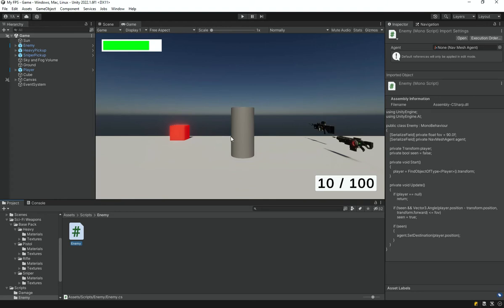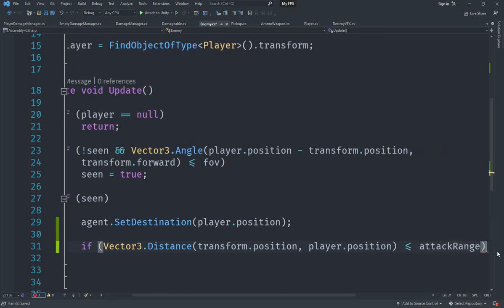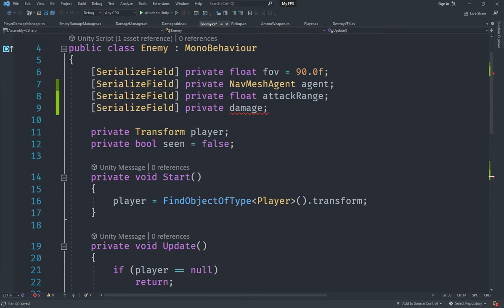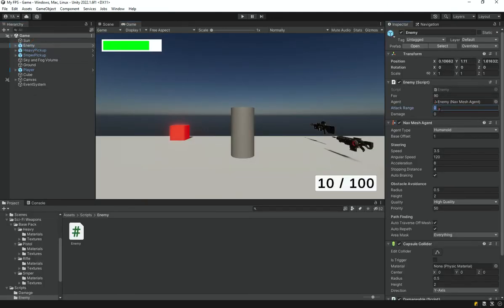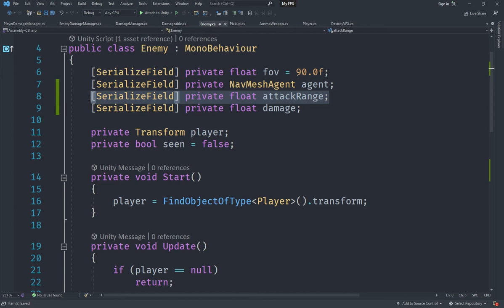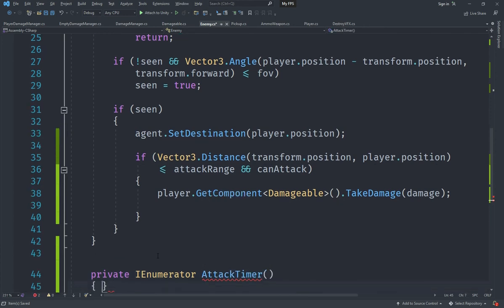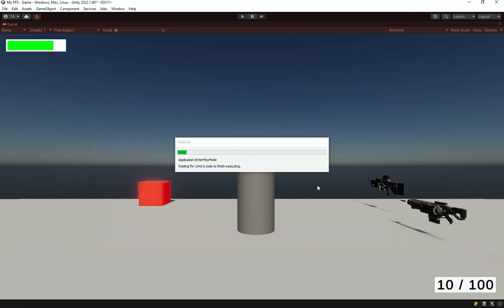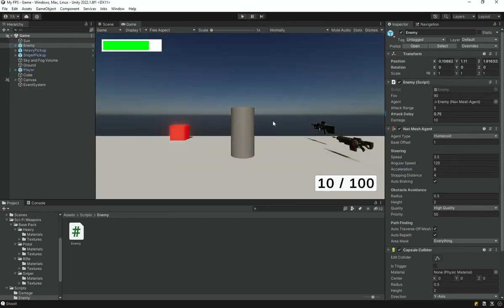Making Enemy Deal Damage | Unity FPS Series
In this video, we are going to make our enemy do damage to us and also allow it to do it at specific intervals.

This is the 20th video of my series on making an intermediate 3D first-person shooter game using the Unity game ending and the C# programming language.